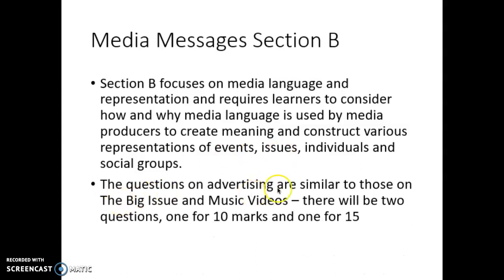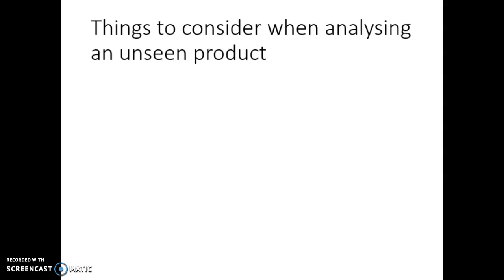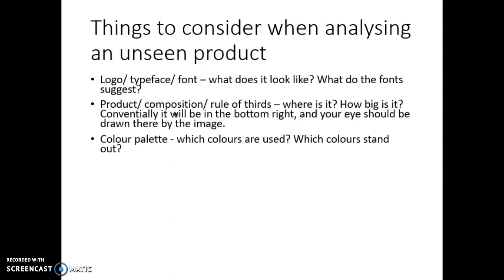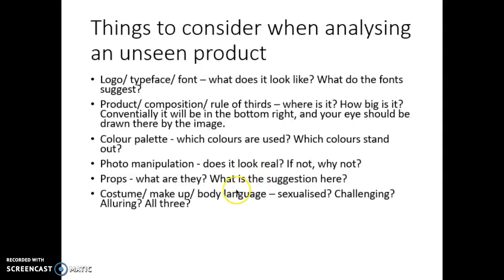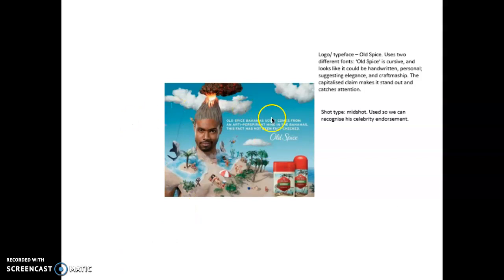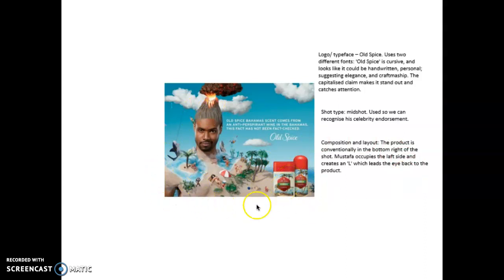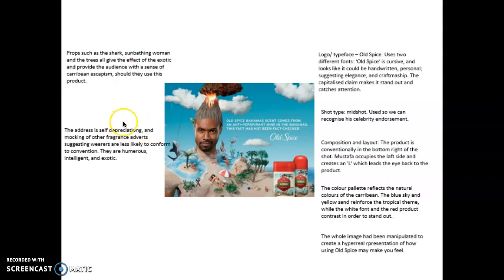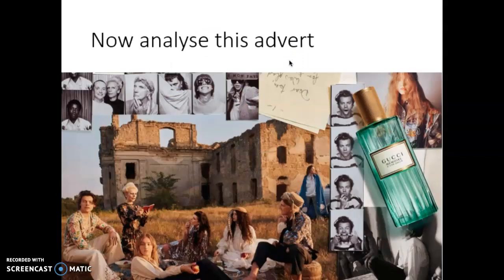Media - Unseen adverts